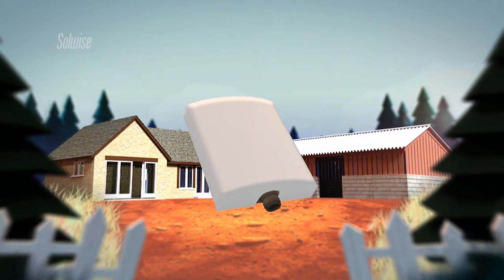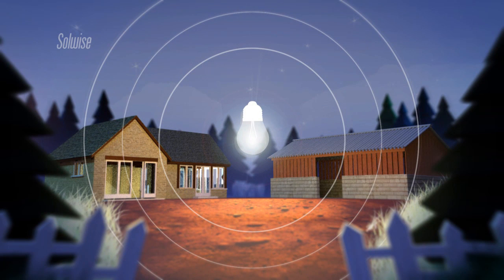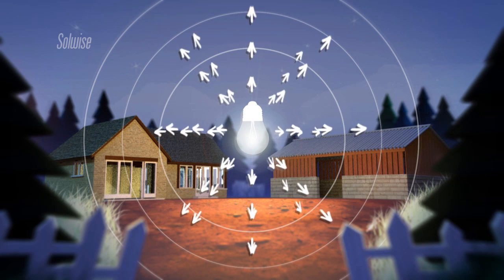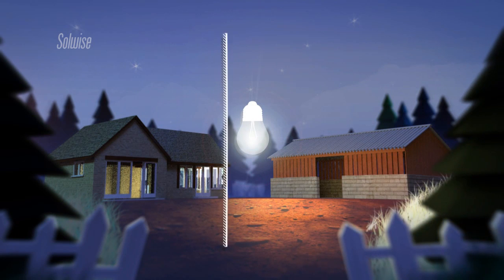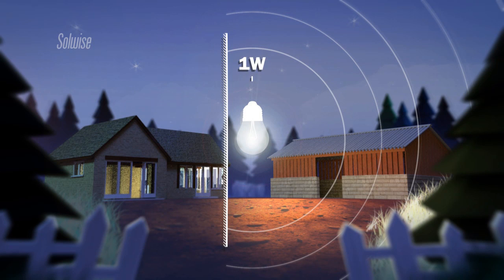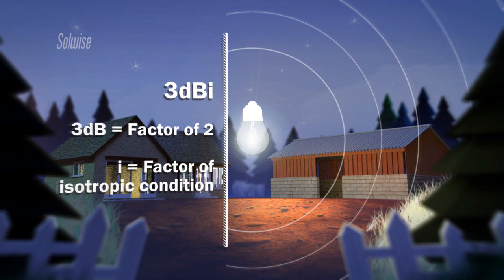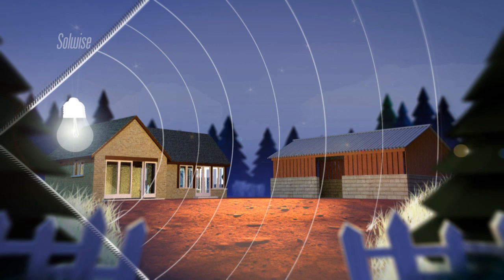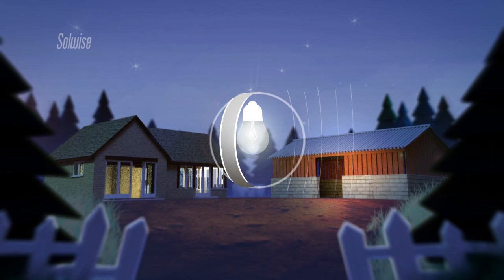What is Antenna Gain?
An informative video on "what is antenna gain?"

At Solwise we offer a wide range of antennas for both indoor and outdoor use.
We have antennas for 2.4GHz, 5GHz and 4G/5G use.

Script and narration by Paul Stephenson.
Animation by Jack Harteveld.